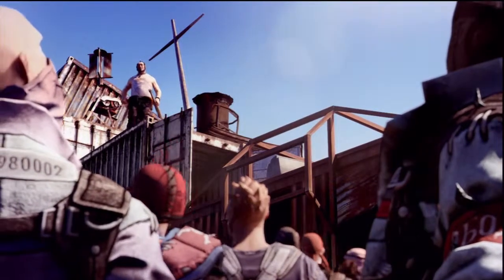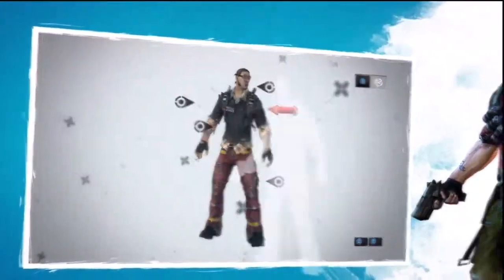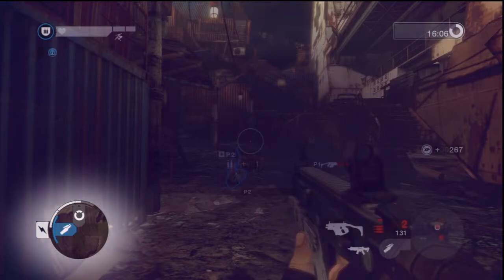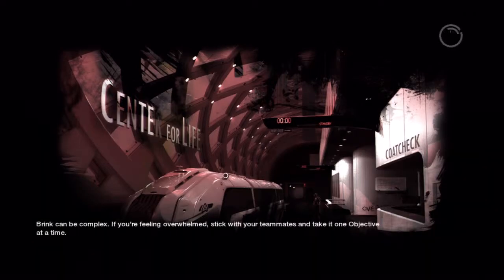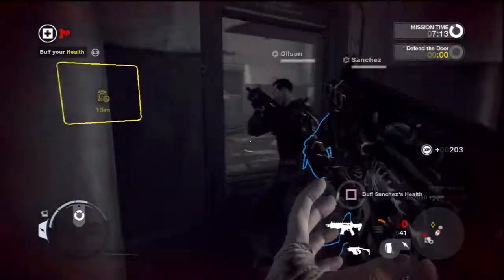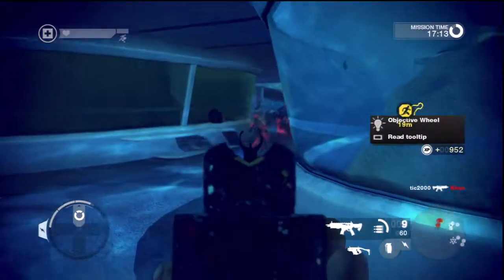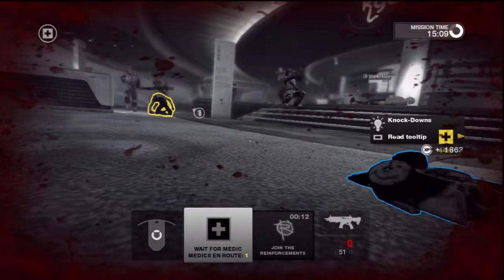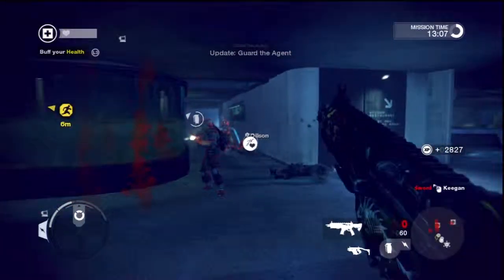Brink - Resistance gameplay - Day 1 - Getting Answers - part 1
New Game. Brink.
This is the way I treat a new game. You will see pretty much everything I do. Even watching and introductory video, because I'm stupid and I need guidance.
After that 1st mission for Resistance. I don't know what difficulty was on. I don't know if there is a difficulty setting.
I saw later that I had aim assist on. I turned it off and increased the turning speed. Will see how that plays out in the 2nd mission.